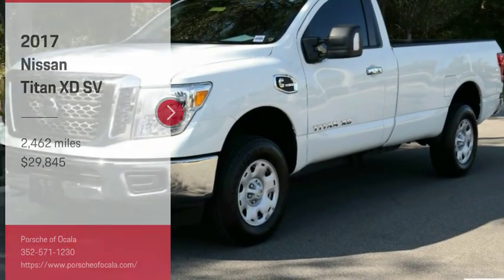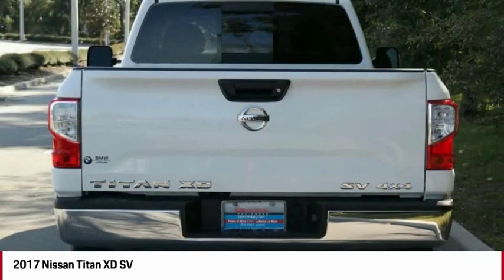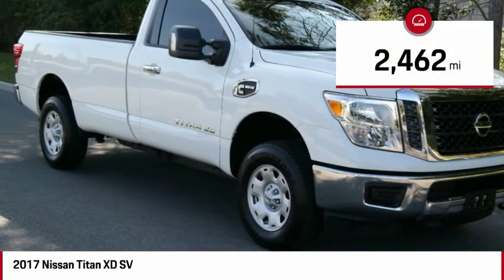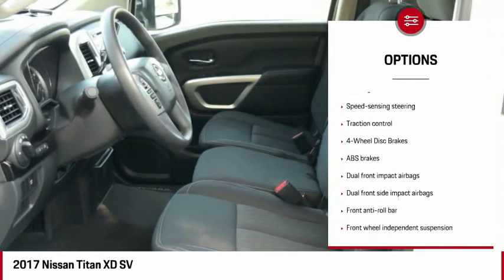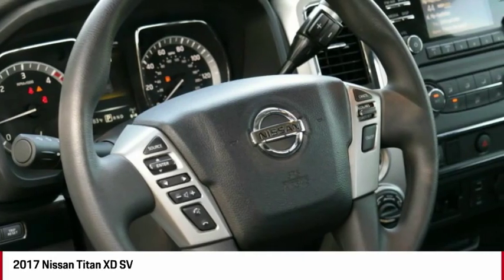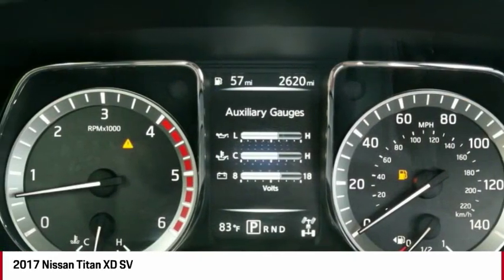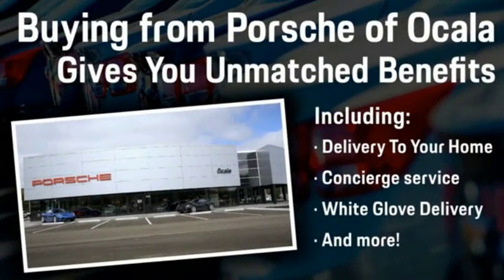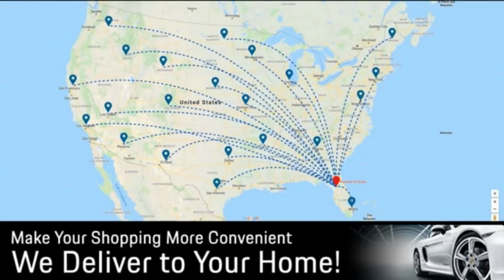2017 Nissan Titan XD RR2029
2017 NISSAN TITAN XD Ocala, FL
Stock# RR2029

Certified Vehicle! New Arrival! CarFax 1-Owner, LOW MILES, Value Priced below the market average! -4X4 4WD -Bluetooth -Aux. Audio Input ABS Brakes -AM/FM Radio and many other amenities that are sure to please. Based on the excellent condition of this vehicle, along with the options and color, this Nissan Titan XD is sure to sell fast. -CARFAX 1-Owner